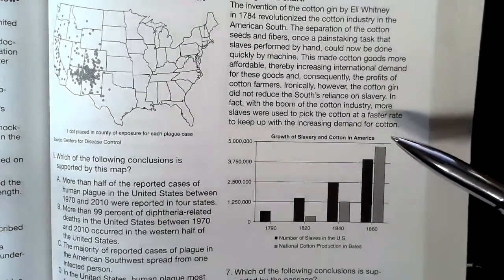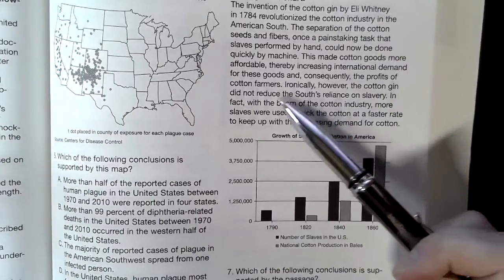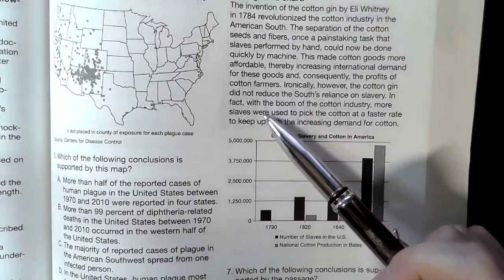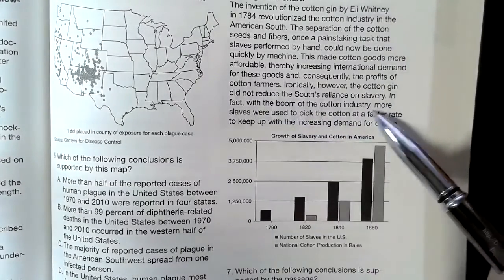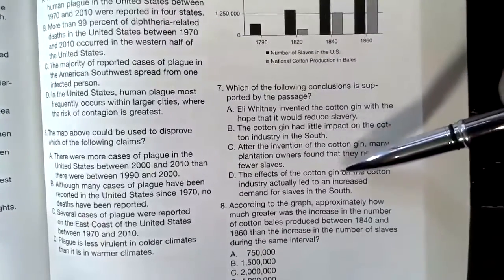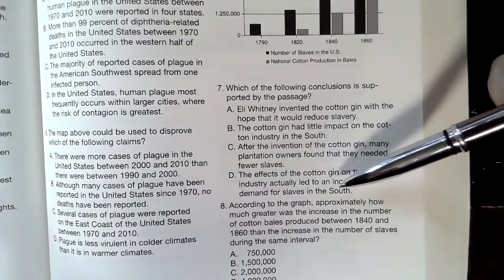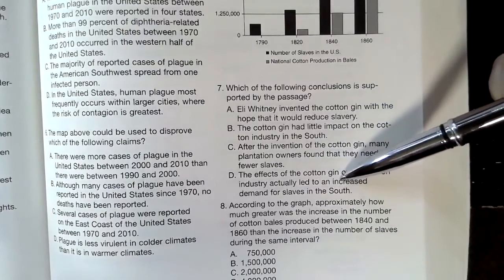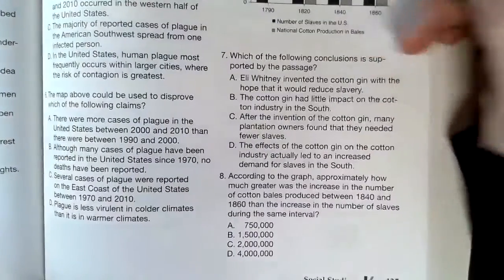SS compare figures Q